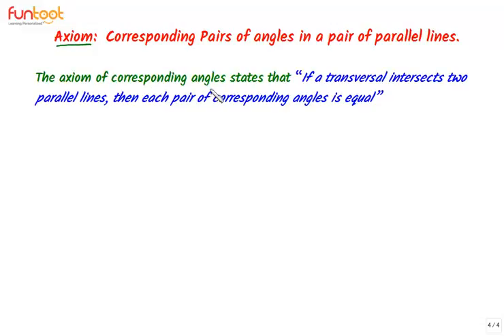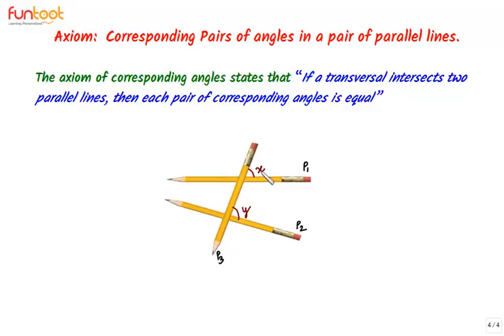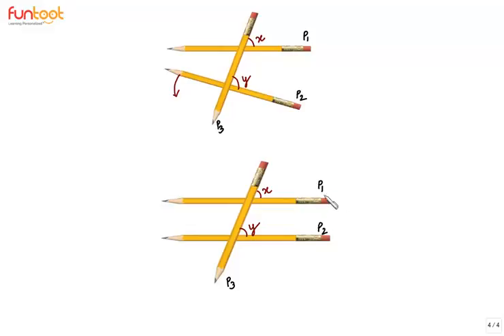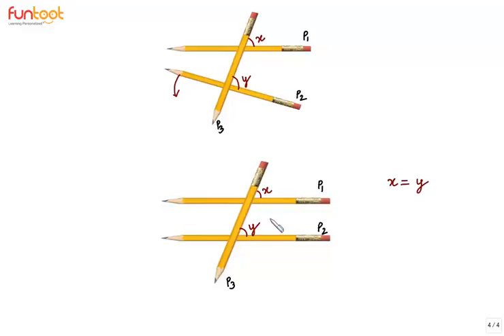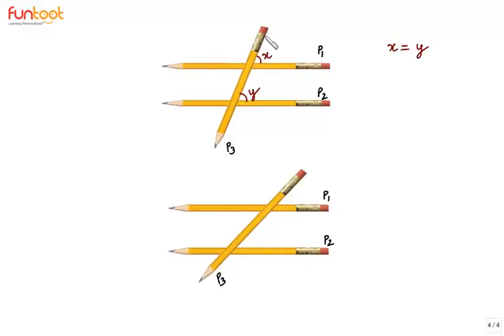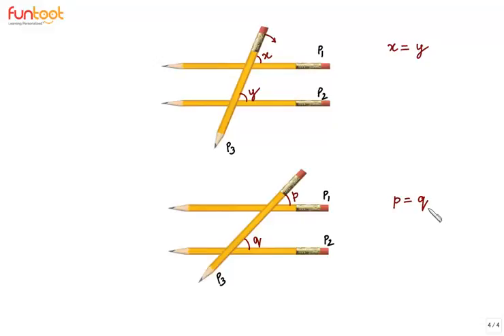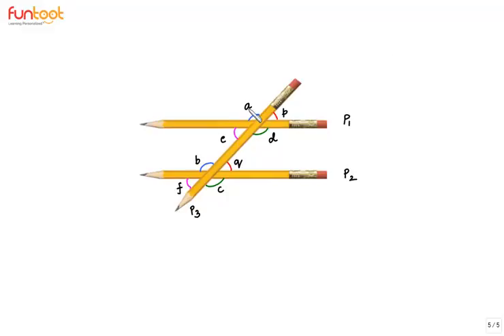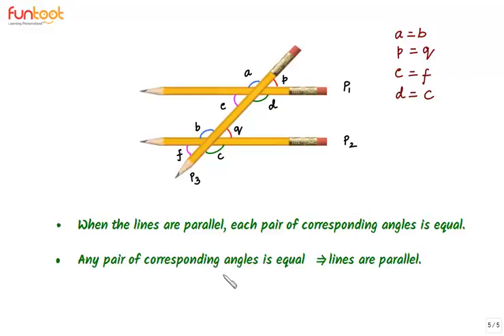Parallel Lines and Transversal - Corresponding Angles - Understanding the Axiom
Explains the axiom of corresponding angles formed by a transversal and a pair of parallel lines.